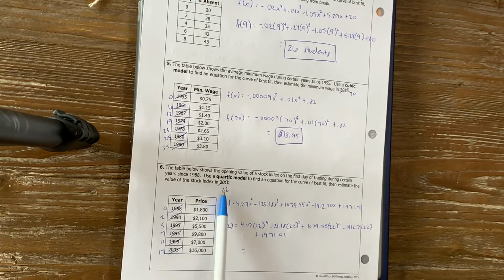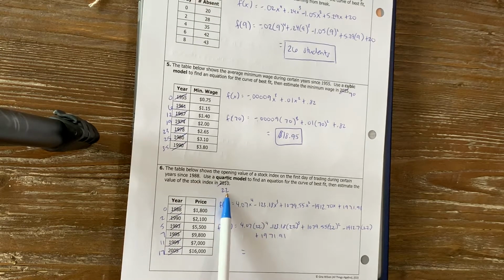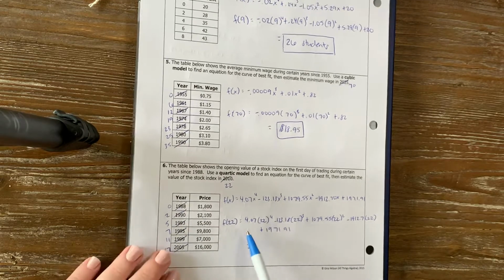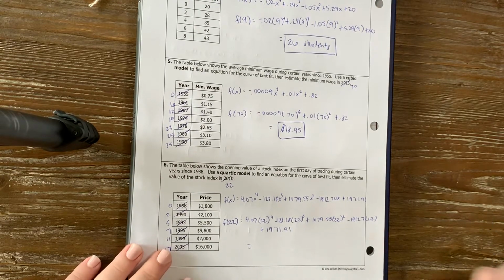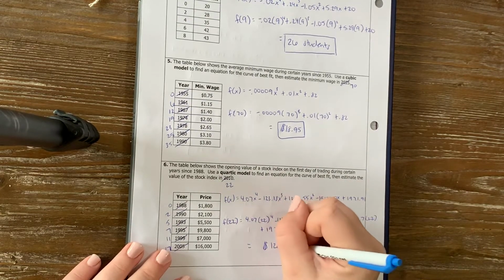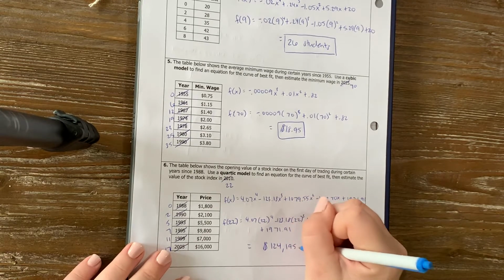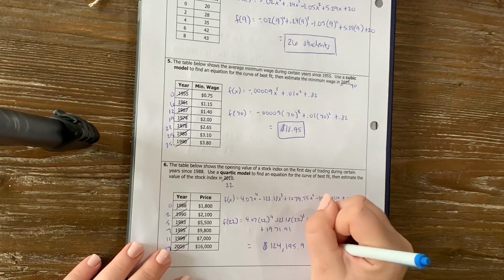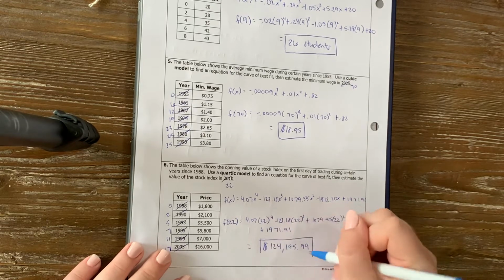Linear, Quadratic, Cubic, & Quartic Regression Notes